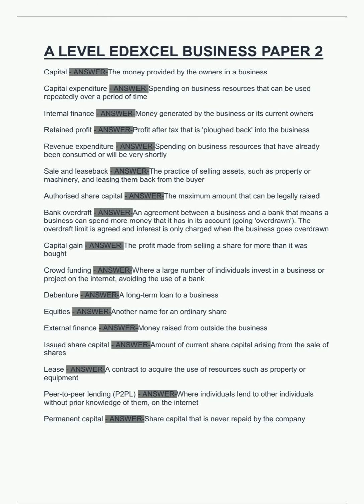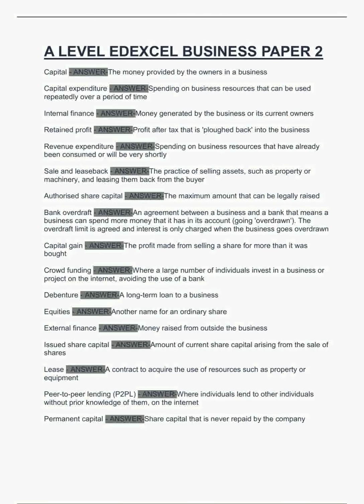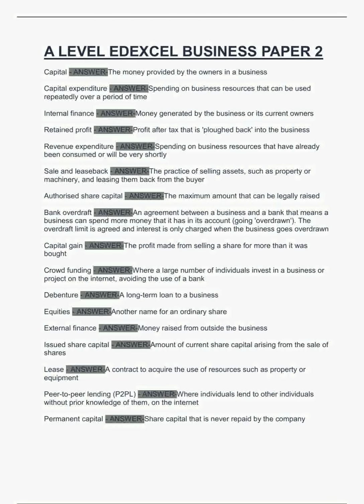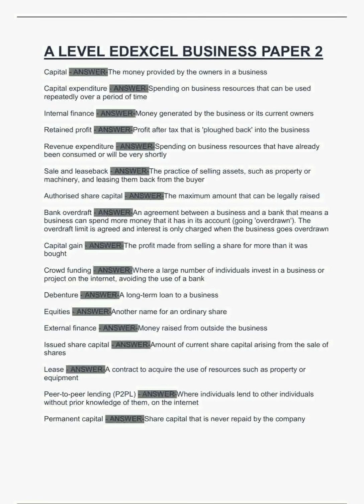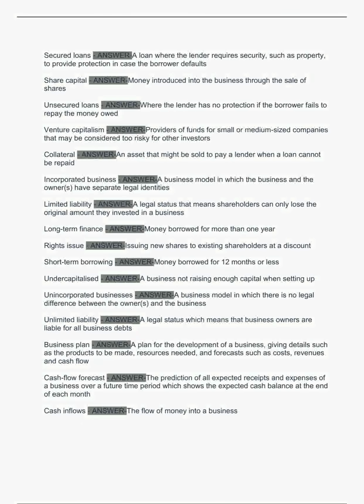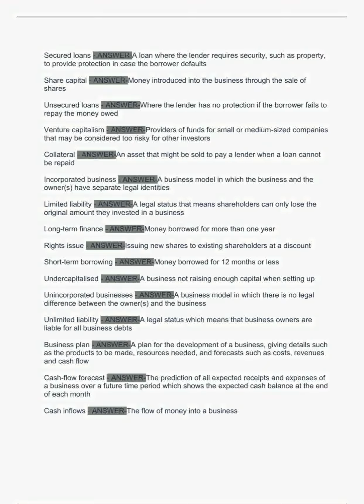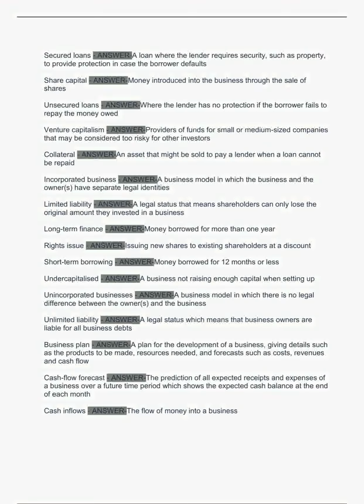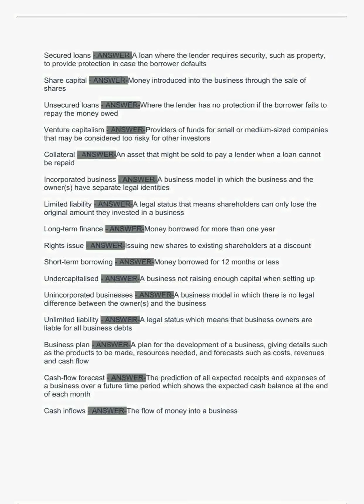A LEVEL EDEXCEL BUSINESS PAPER 2n video